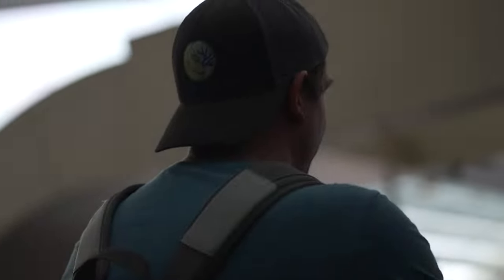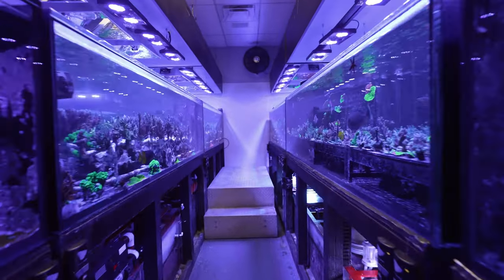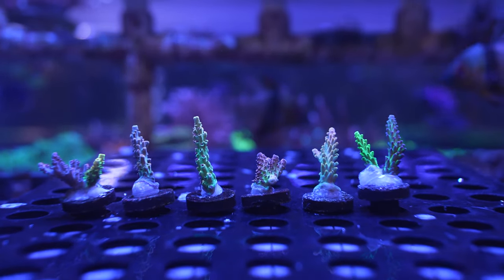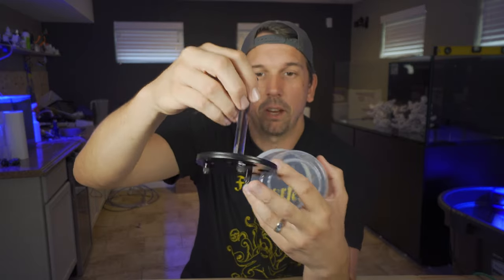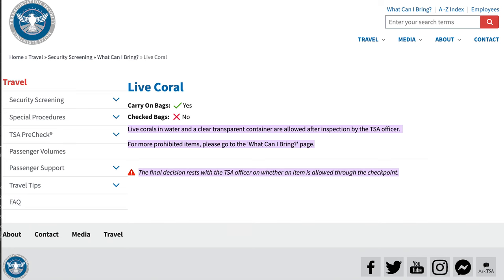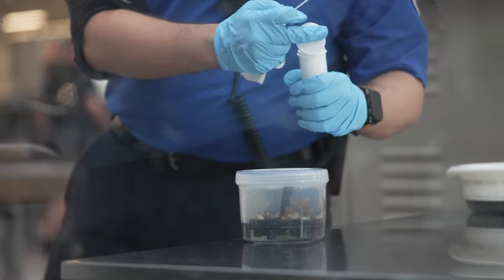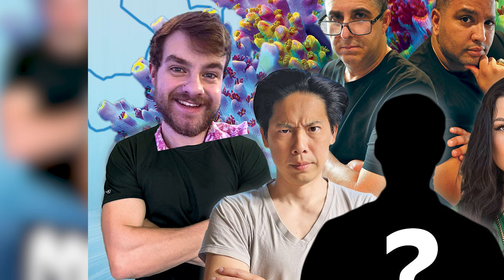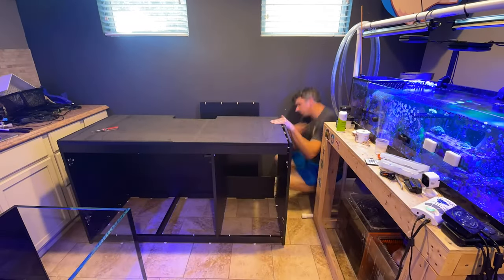How To Travel With Coral Through TSA Security Checkpoints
There isn't a ton of information on how to travel with live coral through TSA Security Checkpoints so we figured we'd cover this topic!

Don't be nervous - it's SUPER easy!